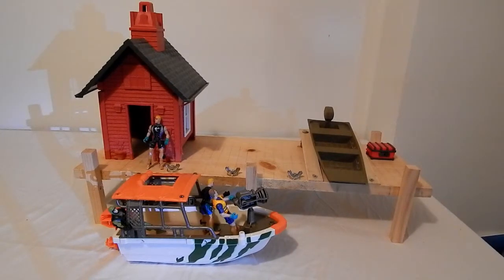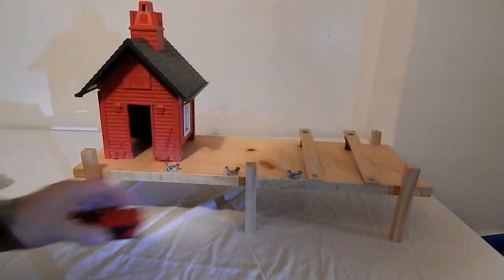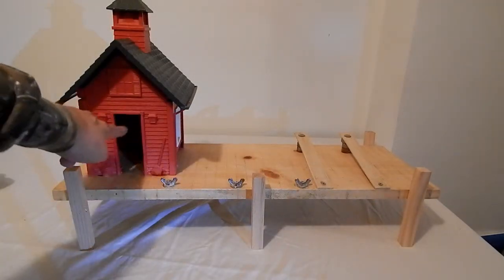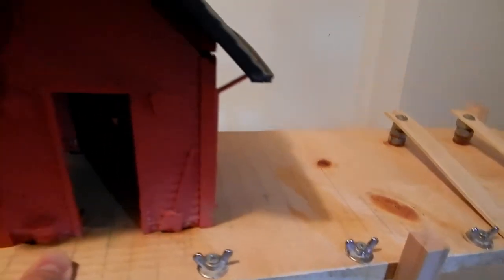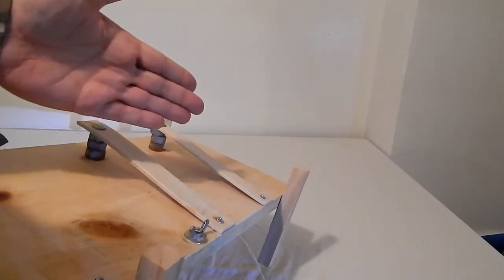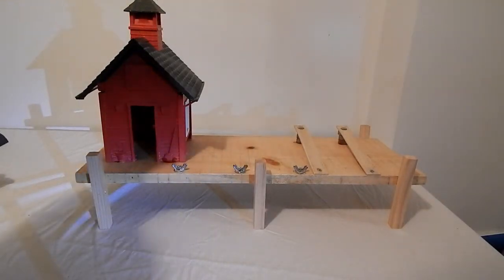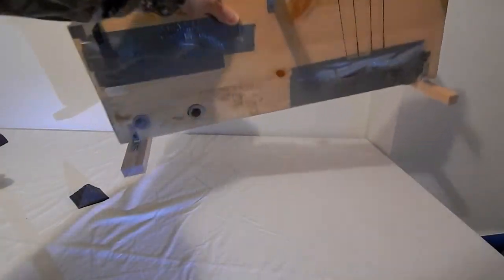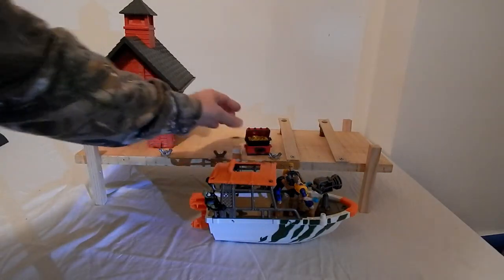DIY TOYS - Boat Dock for 4" Action Figures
Hey Youtube! My name is Brett Creamer and I like to create new types of toys and such and I absolutely love making fun, realistic environments for their toys.

Here is an idea I came up with to keep my kids toys organized in the bath tub. I made a dock which was designed to span the back of the bath tub to hold all my kids boats and action figures. I based off of a piece of plank and bolted a plastic bird house on it (after cutting the door opening) to act as a boat house.  This is for 4" action figures and it can float in the water. The kids love it!

I have two other channels on Youtube (JesusIsSalvation23 & Discreet Prepper).

Help Me To Help You – I make videos to help people out. I’m still learning and I am not perfect. Before you thumbs down a video or leave a reply that simply says something like “This is dumb”, please give me a little more detail as to why you did not like it so it can help me make better videos. Sound good?

Decency Rule – Let’s keep the comments area cordial and safe for other families. I was always taught, “If you don’t have something nice to say, keep it to yourself.” I don’t want to be a “Comment Snob”, but if you have any thoughts (positive or negative) or ideas, please let me know... Just keep it friendly, ok? I’ve seen some of the most insulting and vulgar comments on harmless videos. If you hate the video, simply move on and forget it ever happened.

By the way, my wife and I started a survival/prepper store. for survival products, reviews, tips and ideas.